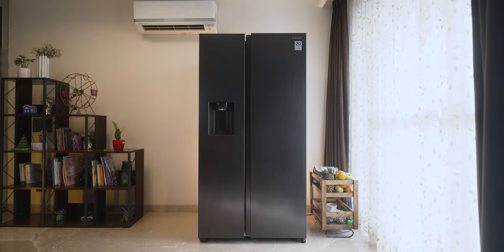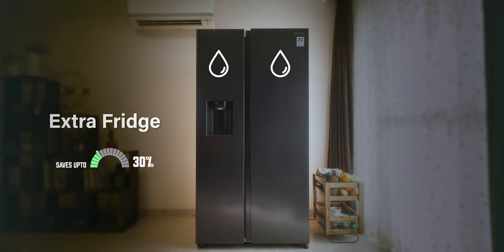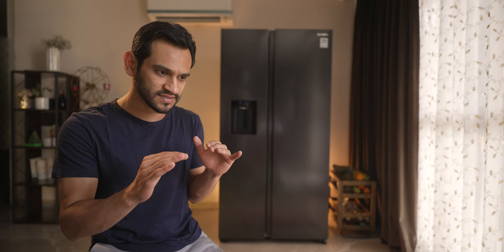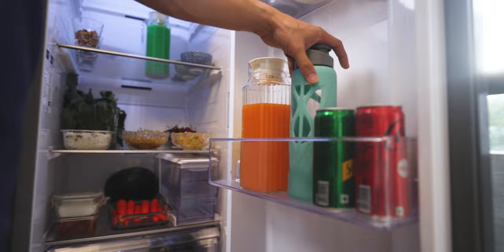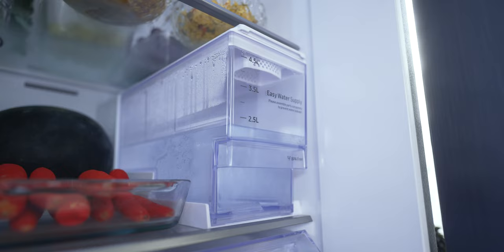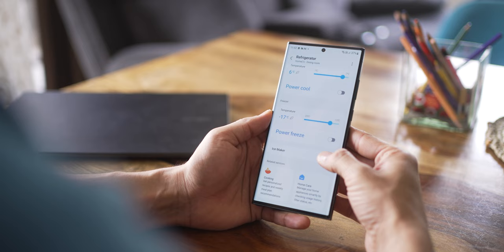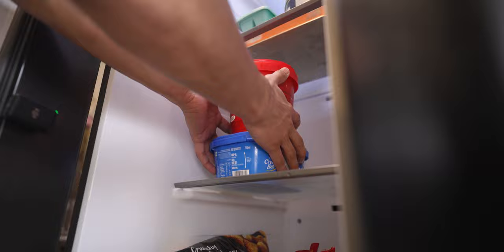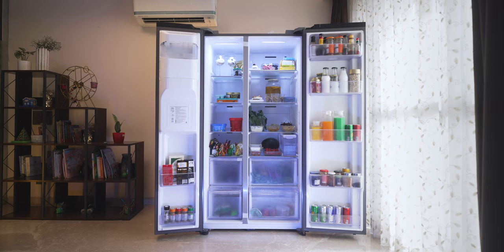Time to Change to a BIG Smart Refrigerator? Feat. Samsung SBS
Some of my favourite features that I believe differentiates these refrigerators from the rest:

Super Flexible 5 in 1 Convertible - flexibly control the functions of the freezer and fridge depending on requirement. Toggle between various modes to fit your need.

Twin Cooling Plus Technology - Each side has its own independent cooling fan and that makes sure that the smell of one side of the fridge does not mix with the contents on the other side of the fridge.

Ice/Water Dispenser - the most frequently used convenience is that of dispensing cool drinking water, cubed ice or crushed ice at the push of a paddle. And because this does not require any internal plumbing or water inlet, you can place this fridge anywhere and still have it make and dispense ice.

Power cool and Power Freeze - get instant cooling on the freezer or the fridge side to boost freezing or cooling capability of the fridge.

SmartThings  App - control basic functions of your refrigerator with smart things app on your smartphone and even get notifications for door open and energy savings.

Audio Gear
Audio Mixer